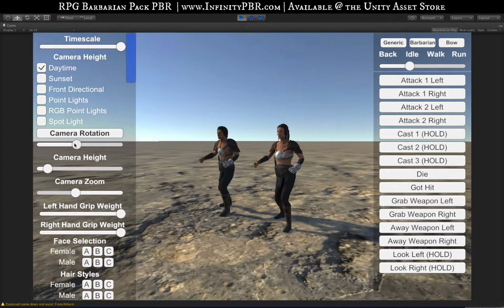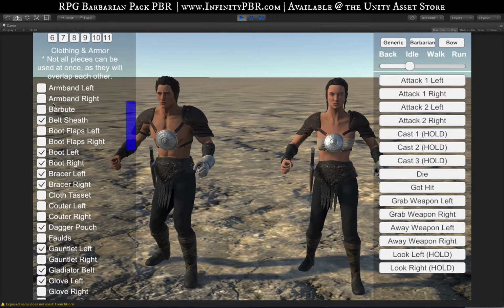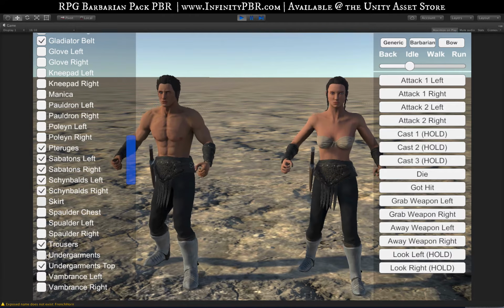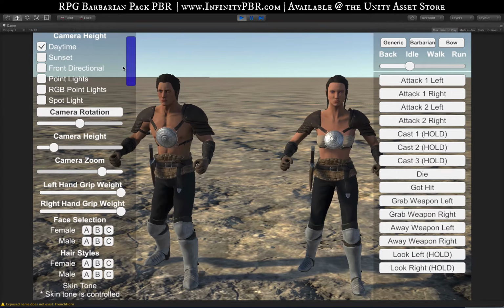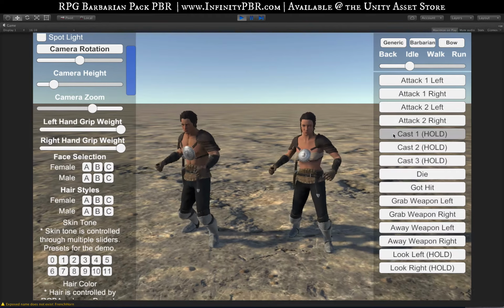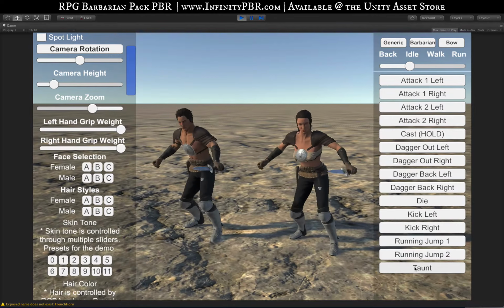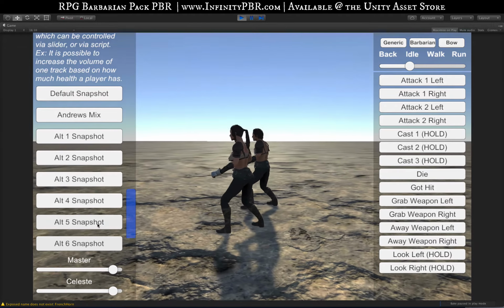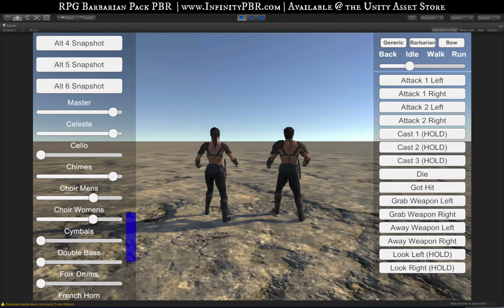InfinityPBR.com | RPG Barbarian Pack PBR • Demo Scene (Texture Customization / Sound FX / Music)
The RPG Barbarian Pack PBR comes with a male & female base model, and a huge array of options including dozens of wardrobe and armor pieces.  Mix and match to create thousands of unique looking characters when combined with the extensive Texture Customization.

This update adds Sound Effects for the animations as well as Music.

The Sound Effects are mostly small clips designed to be layered together to produce randomly generated audio based on the wardrobe currently being worn.

The Music, a track I call "Remember the Plains", comes in 15 individual tracks, which can be used with the Unity Audio Mixer to create brand new songs, and make the final song match the mood of your game.